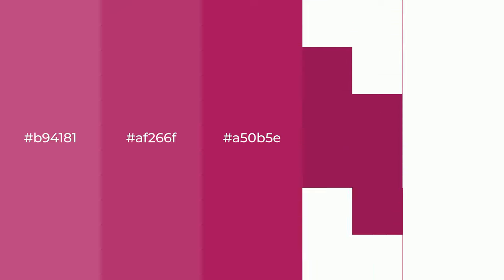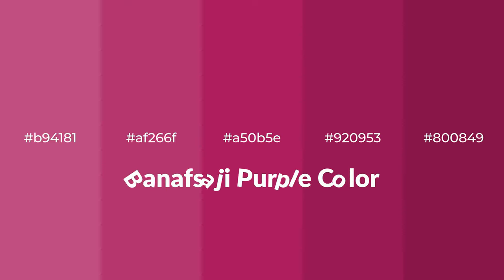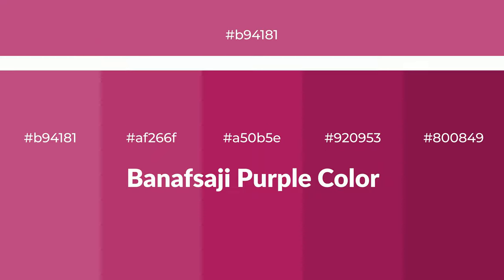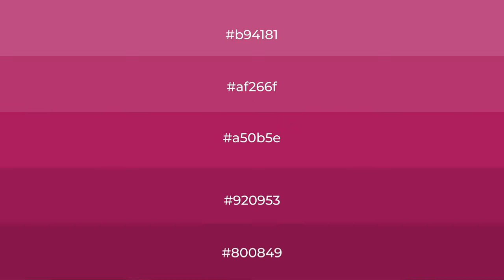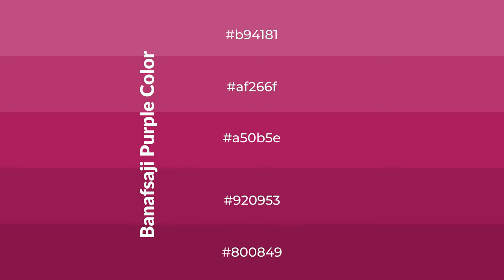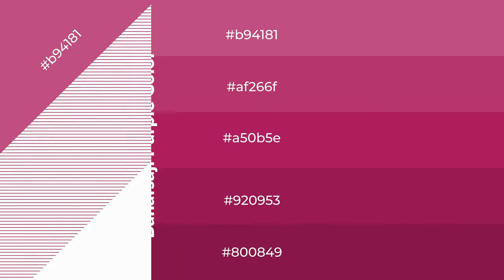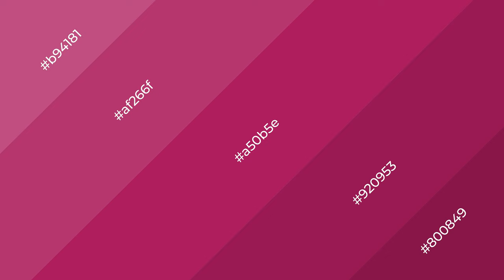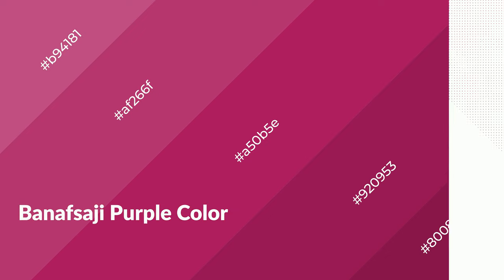Shades & Tints of Banafsaji Purple color a50b5e A Warm Red color #920953 #800849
Shades of Banafsaji Purple color a50b5e Warm Shades of Banafsaji Purple color with Red hue for your project!

Shades
Hex 920953

Tints
Hex af266f

Banafsaji Purple is a warm color, and it emits cozier and active emotion. Warm colors are symbols of warmth, fire, heat, and sunshine. It also evokes joy, passion, love, and even anger emotions. You can see them used in Restaurants and Gyms.